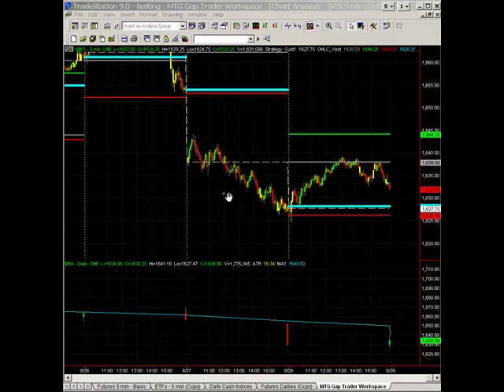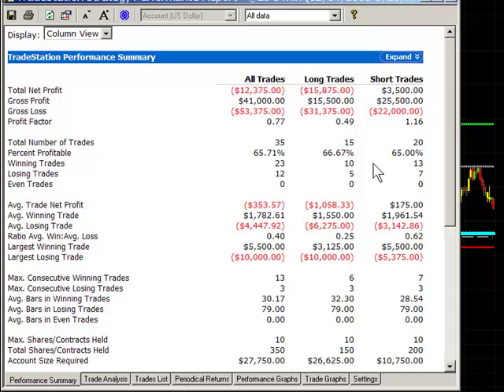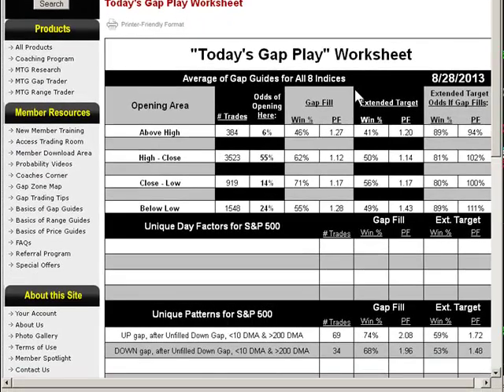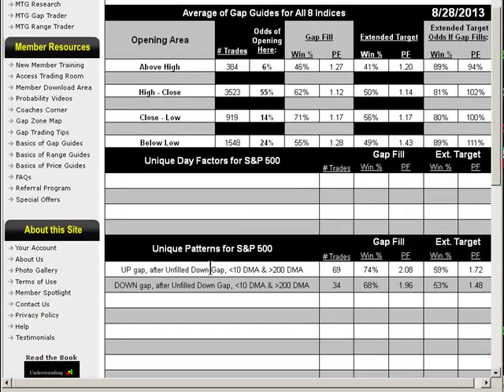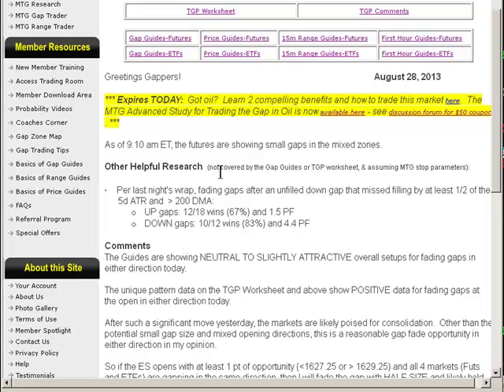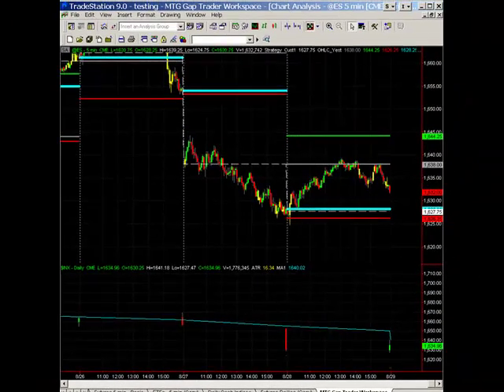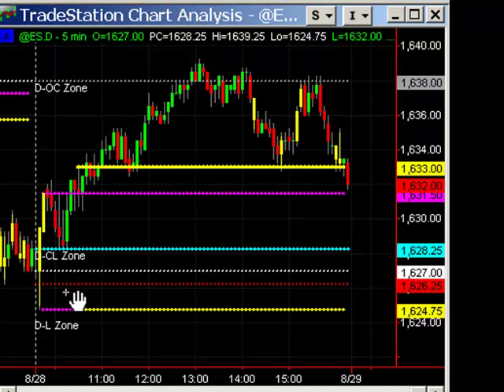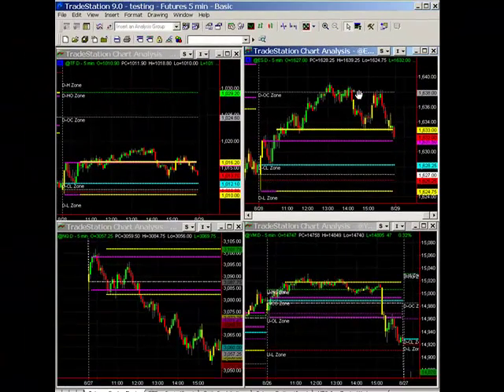The extended target data was strong & helped me turn a 1 pt gap into a 4pt win . . .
Daily Tip: Fading gaps after a small bounce higher that followed a large down day has shown greater risks for longs historically - for details, see video above